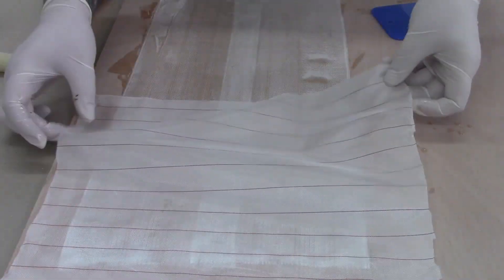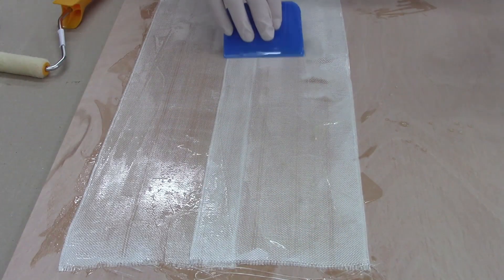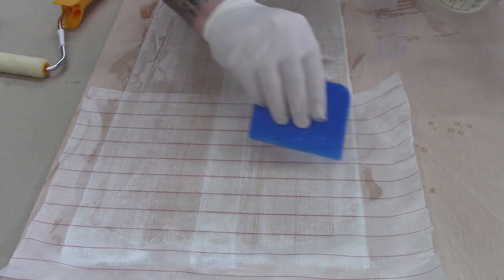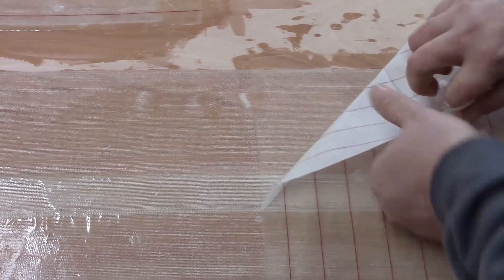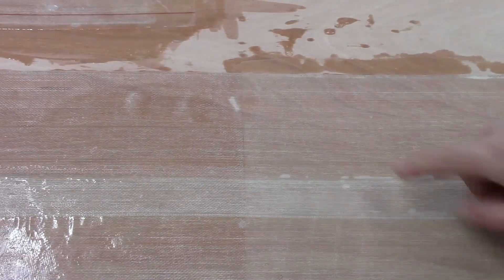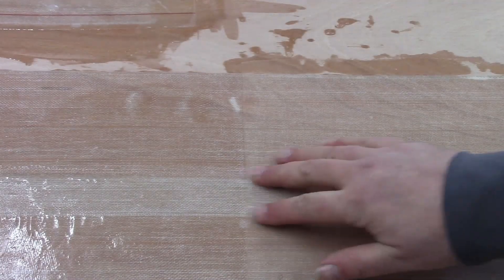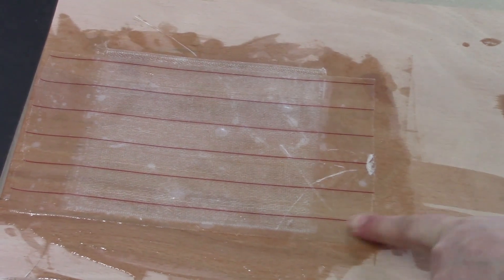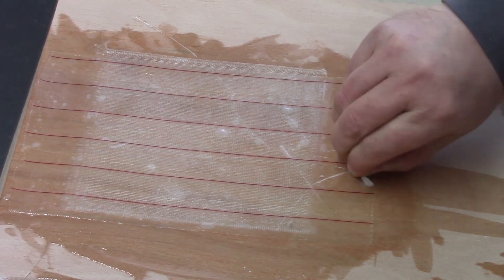Peel Ply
A short video looking at nylon peel ply, it's use and benefits.